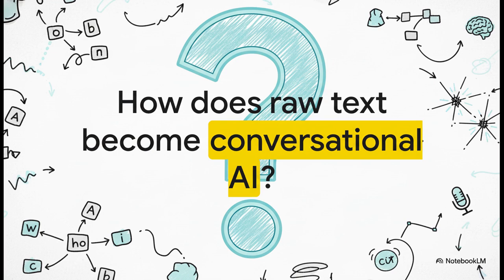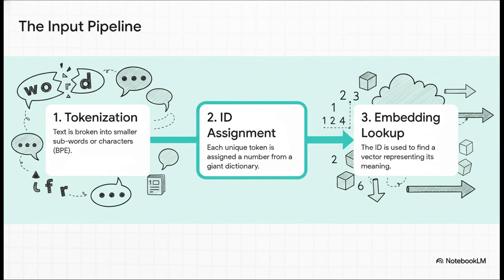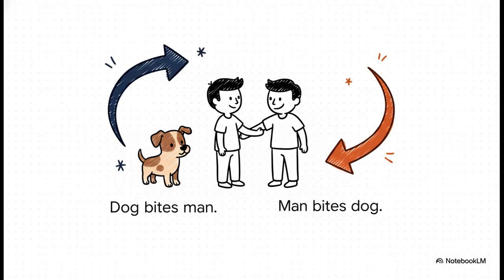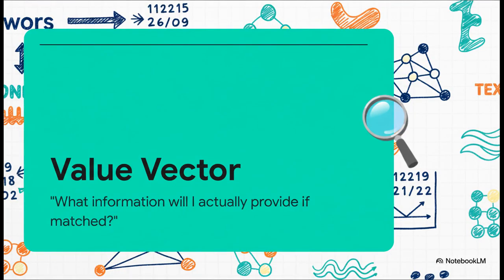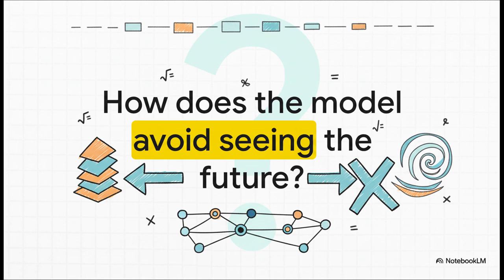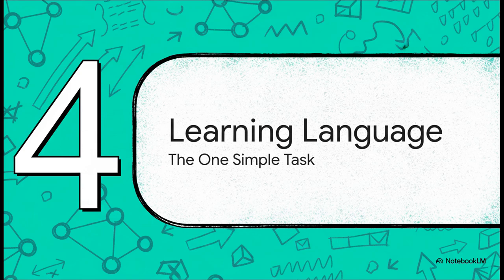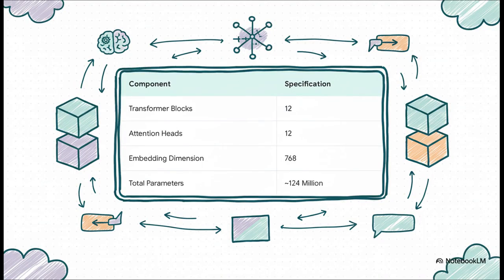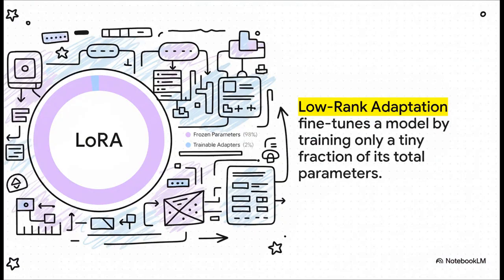How does the GPT Model work ?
Today we are really getting into the weeds uh looking at the actual blueprints of a modern large language model. Think GPT style architecture. We're going to trace how it works right from the text you type in all the way to the response it generates.